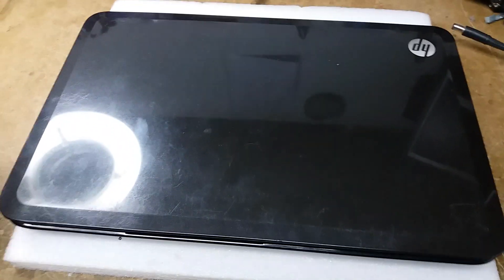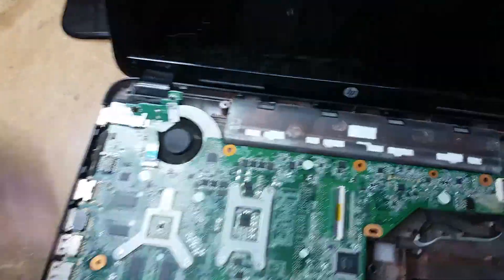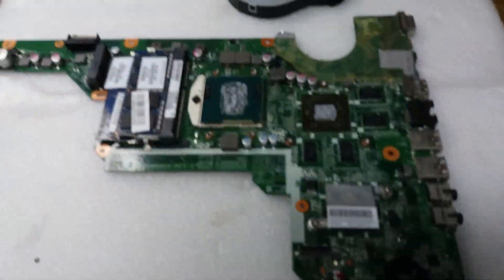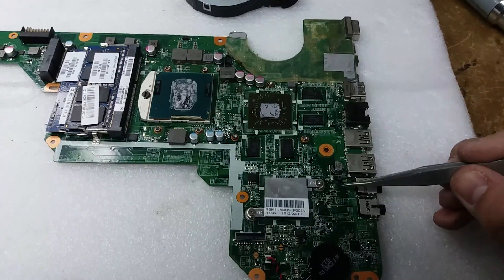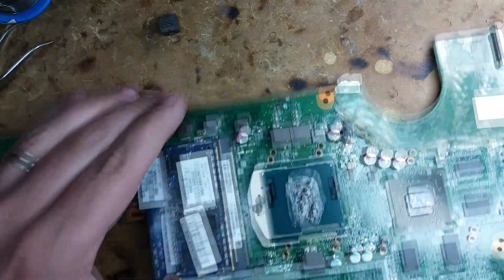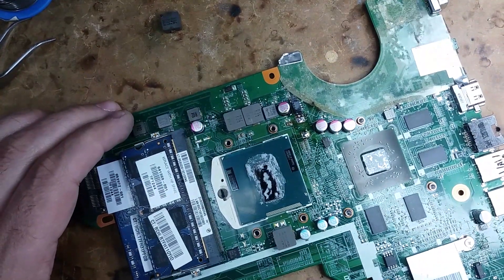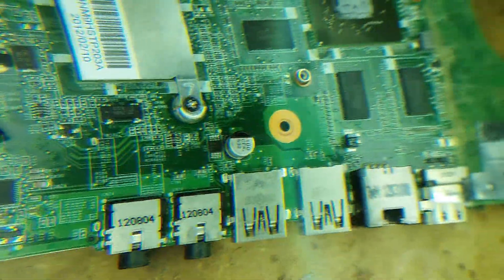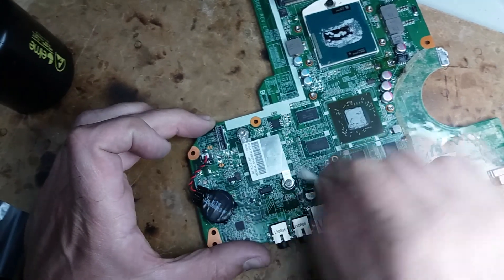HP G6 2017SP turns on but no display, Repair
👉Tools:
I absolutely love this Electric Screwdriver:
High end Version:

Cheap Version:

Entry Level Soldering Station Hakko FX888DX

YIHUA 959D-Digital Hot Air Rework Station

Hi Guys,
Today's repair is a HP G6-2017SP, that turns on, is lights up the power led's, HDD led's, etc... but does not show any picture on the display.. it's totally black.
This is a common fault on HP Models with AMD Graphics GPU Chip, and basically you have 4 options:

- Option 1: Reflow the GPU Chip and this will probably solve the issue for a while, normally between 2 weeks to 3 months, depending on the state of the GPU chip, because the main problem is the GPU chip and not the solder underneath.

- Option 2: Replace the GPU, it's a good solution, but you have to be quite lucky and buy a new or at a working AMD GPU Chip. Because there are a lot of sellers out there that sell you Chips claiming to be "new", but they really just refurbished and badly refurbished at best. Then you will have to have the time, equipment and labor to solder it on the board, and remember that no one give warranty on a soldered chip (That's cute ain't it? and quite convenient) but if you want a dedicated Graphics chip that's your choice... or go with the next option, that is...

- Option 3: Buy a new or refurbished motherboard. Great option if you can get it at a good price and only buy it if they offer a proper 1 or 2 year warranty, then you will have yourself a good deal, because let's face it, if you gonna spend money to change your motherboard so you can benefit from having a dedicated GPU Chip then it's only fair that you get to have a proper warranty.

- Option 4: Try the method on this video, that is cheap and is for someone that doesn't mind giving up their dedicated GPU Chip and just wants to surf the web, deal with normal everyday tasks, then this is the choice for you. This repair serves one purpose, that is to deactivate the dedicated AMD Gpu Chip and activate the UMA intel chip to be the primary graphics card. It is a cheap repair because you can do it just with a soldering iron, but i would recommend the use of a hot air station for the resistor location change.

Important note: One of the main reasons the you had this problem to begin with is that you probably used the laptop on Top of hot, dirty, or uneven surfaces like a mattress or on your lap. And all those little fibers over time got trapped inside the heat-sink, which leads to not enough airflow and then a overheating issue. So whichever option you choose it is extremely important that you clean and change the thermal paste of the CPU. I personally use Artic Cooling MX-2, High-Performance Thermal Compound, which i believe to be one of the best Thermal compound on the market.

Cheers.